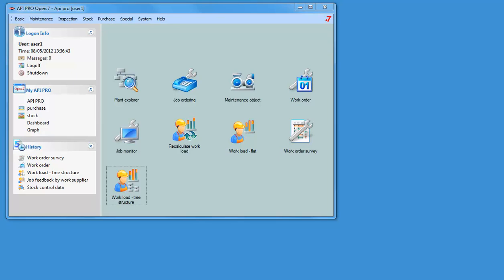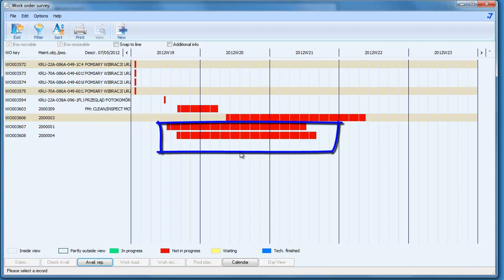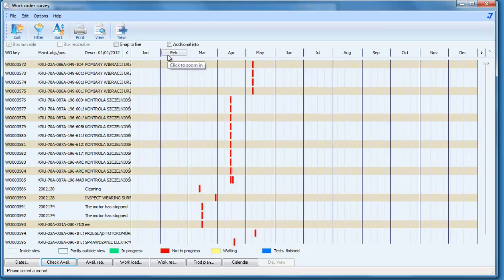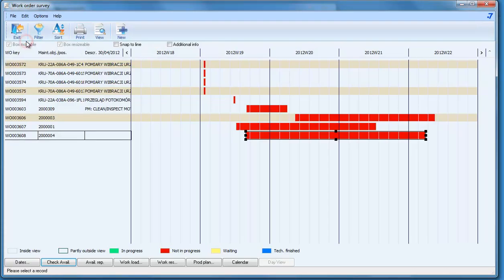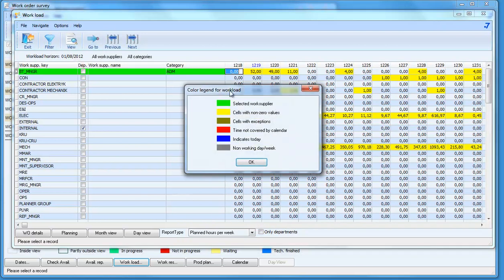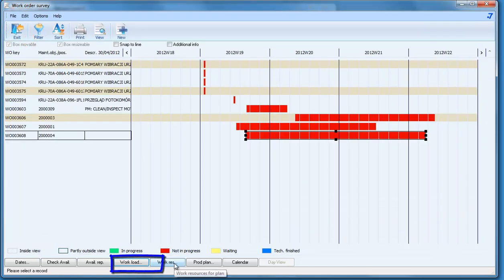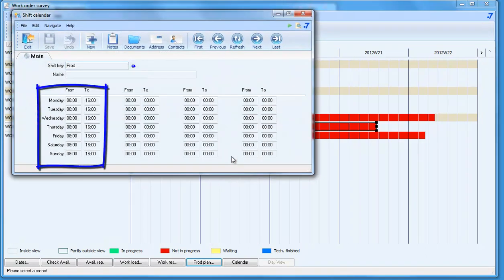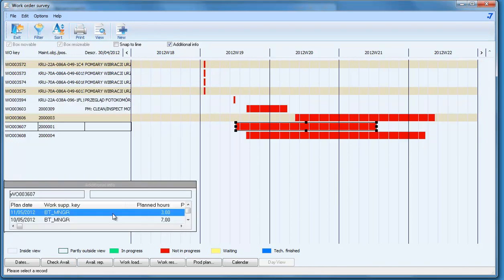2 4 Work order survey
Work order servey